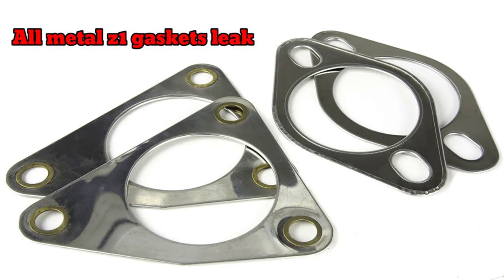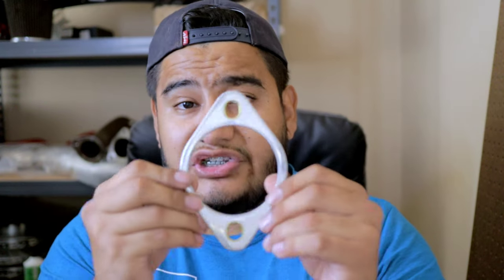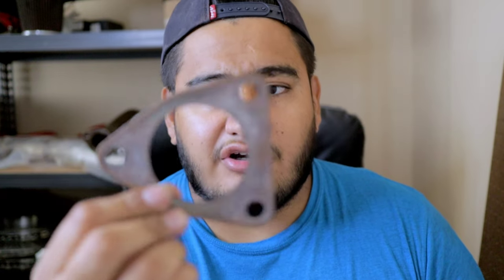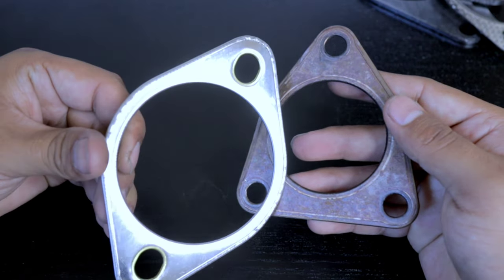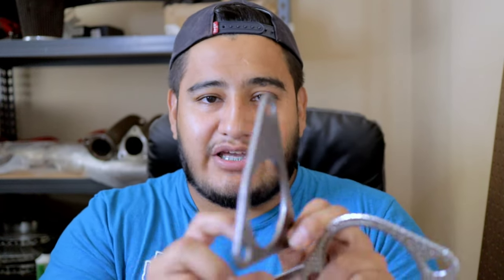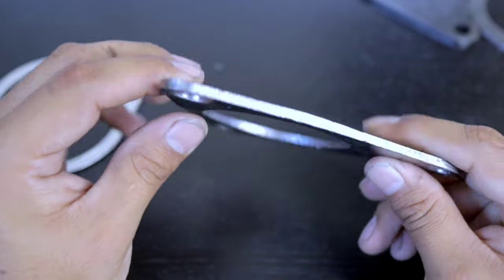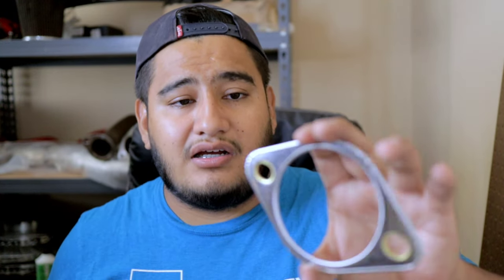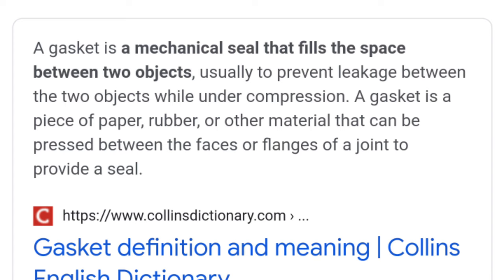Don't Buy Z1 Motorsports Metal Gaskets Here's Why!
Welcome Back! In today's episode I explain why you shouldn't but Z1 motorsports metal gaskets for your exhaust. In my experience these gaskets don't work and they leak.

My favorite gloves
Diamond Grip Latex Gloves

Canon M50 Kit

Action Camera
GoPro Hero 7 Black

My Favorite Mini Tripod
Manfrotto PIXI Mini Tripod, Black